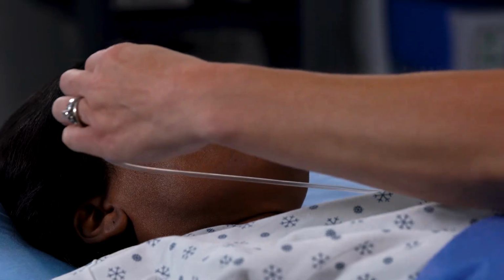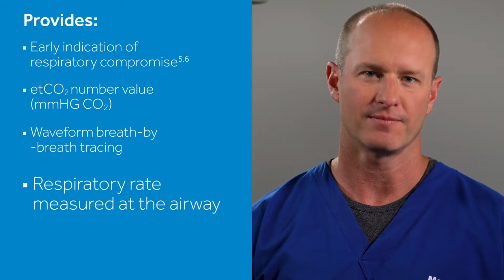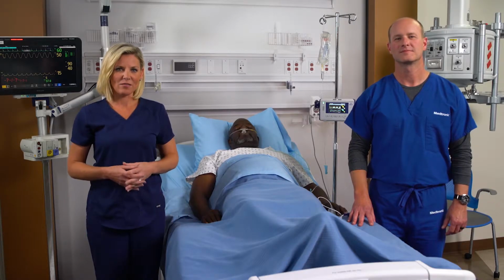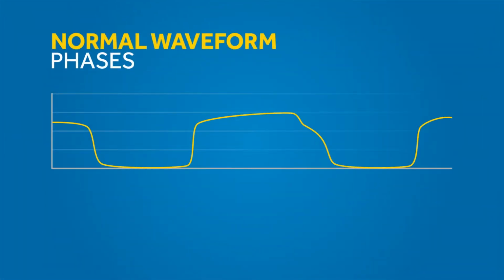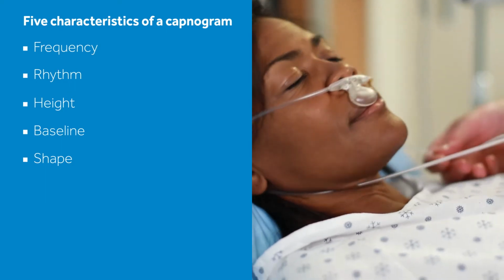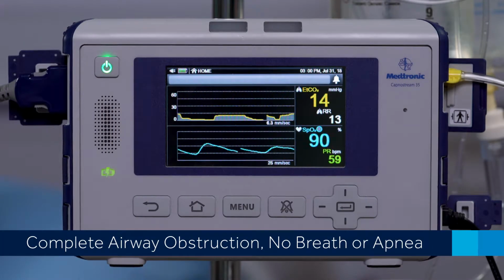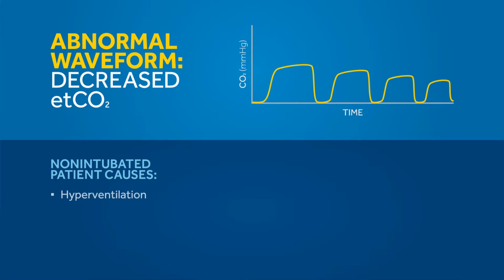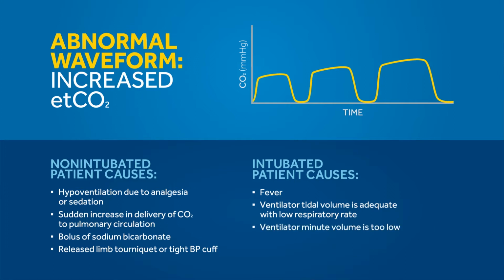Medtronic - Capnography 35 - Capno Basics